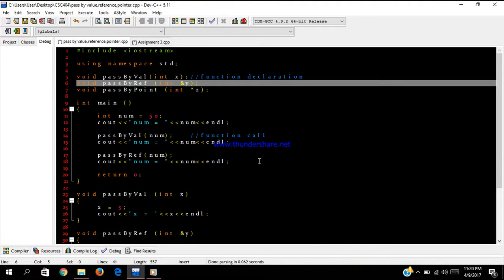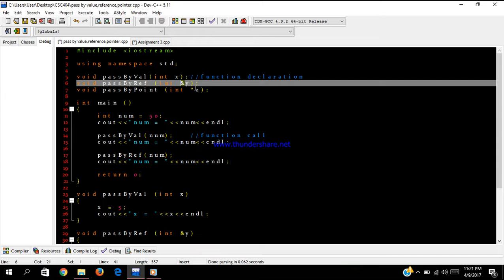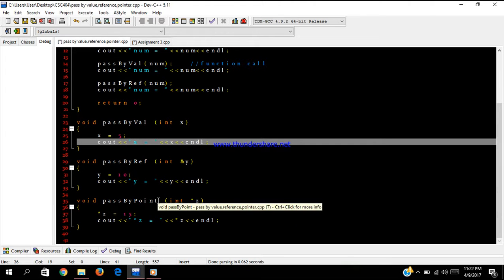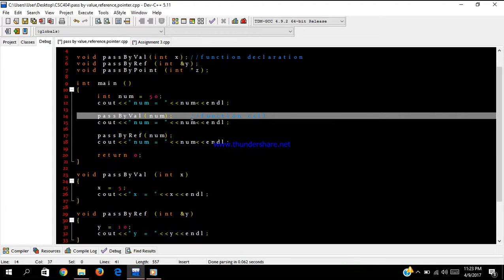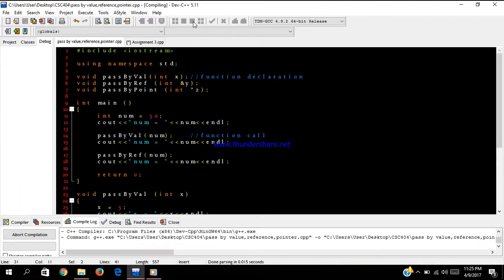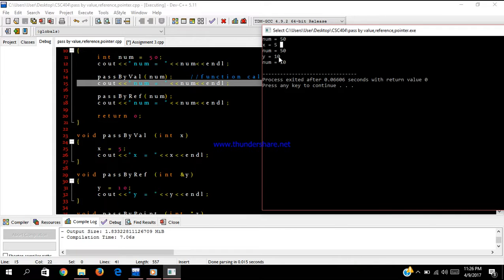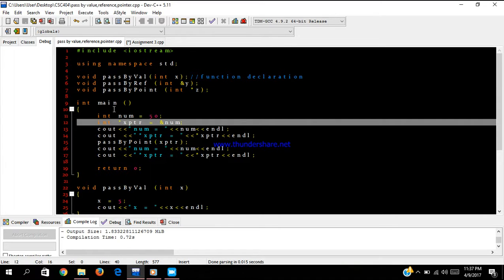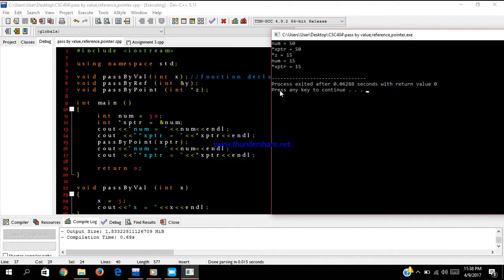PASSING BY VALUE VS REFERENCE VS POINTER by Nur Fatin Ameera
I shared my knowledge and understanding about the differences in passing by value, reference and pointer and C++ function calls.